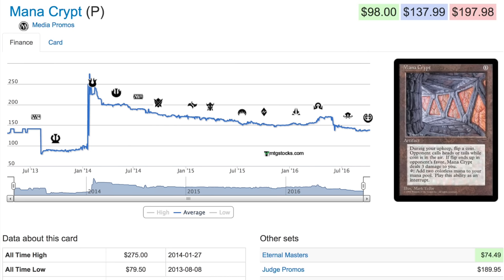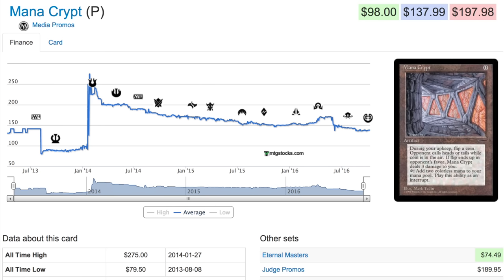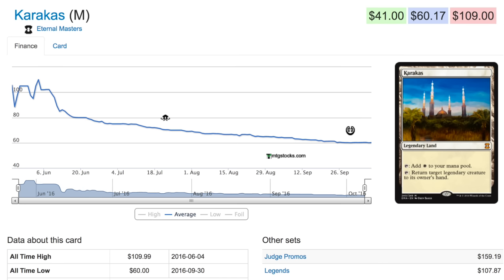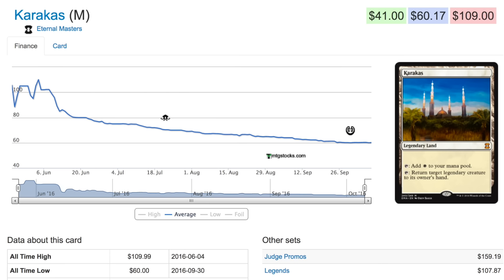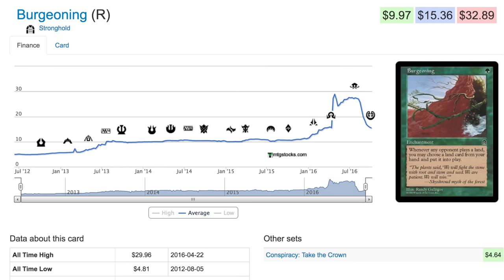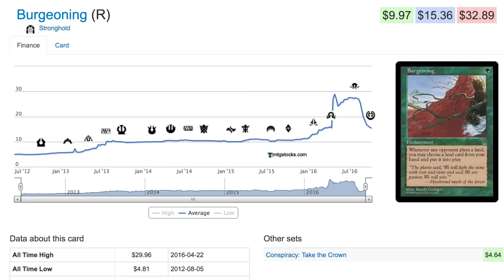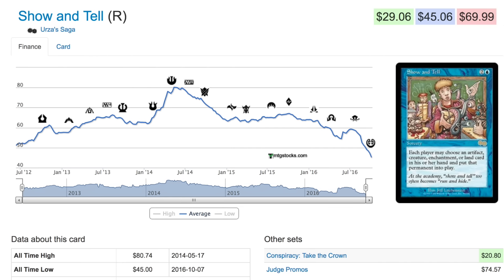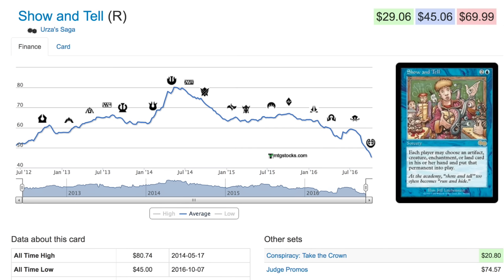35%-90% SAVINGS - Magic the Gathering Reprints!!!